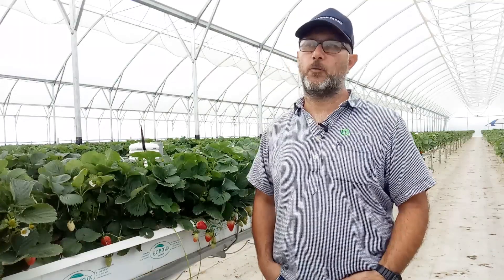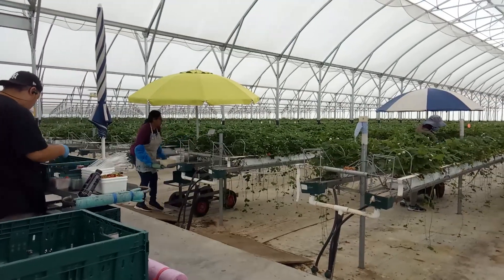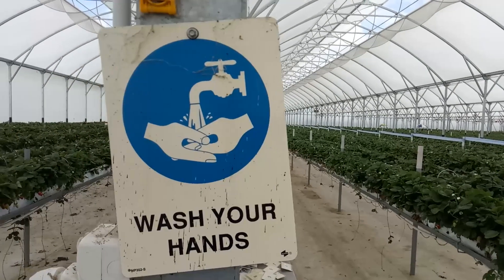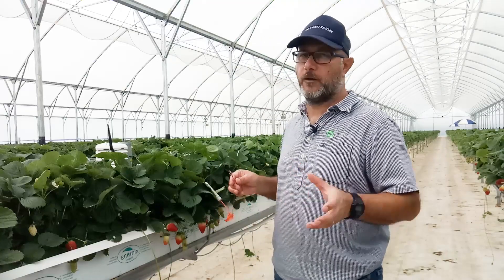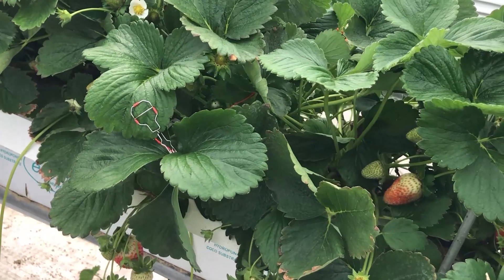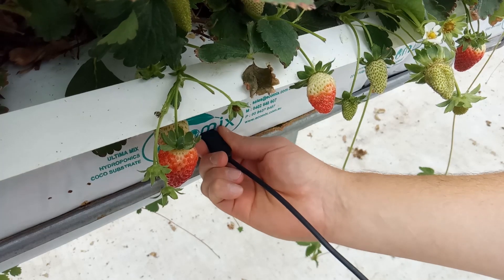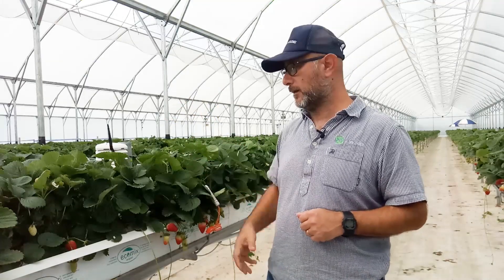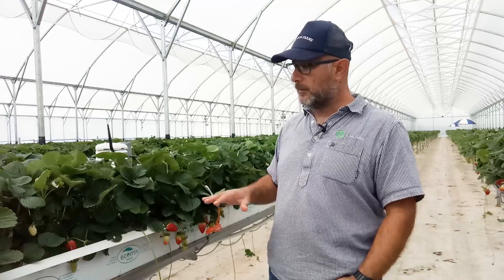Harnessing Folium greenhouse sensors at Season Farms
Agronomist and crop manager at Season Farms, Guillermo DiGuiseppe describes how he gets a richer picture of his growing environment using data from Folium greenhouse multi sensors.

With Folium Guillermo measures temperature, relative humidity, CO2, PAR, RAD, substrate moisture and leaf temperature to get the most from his plants.